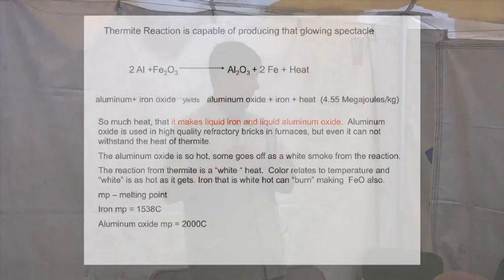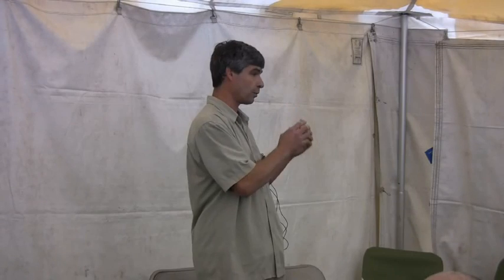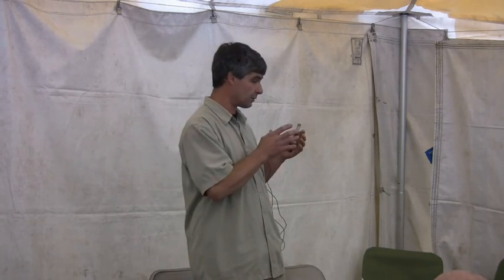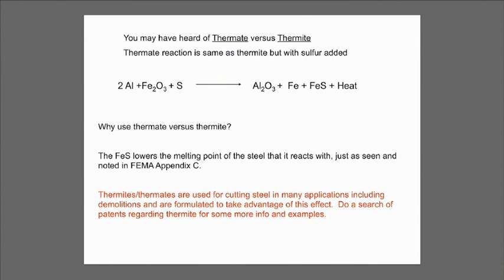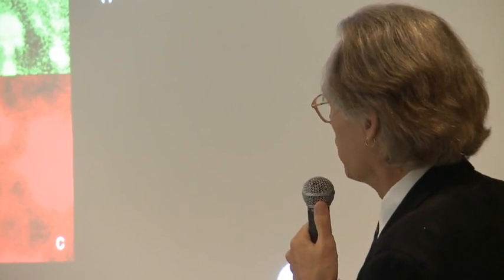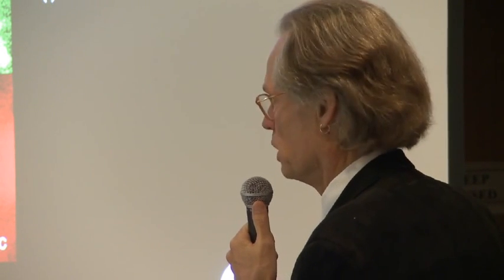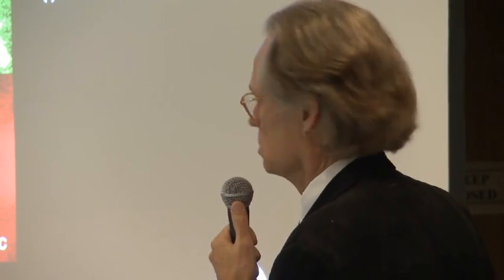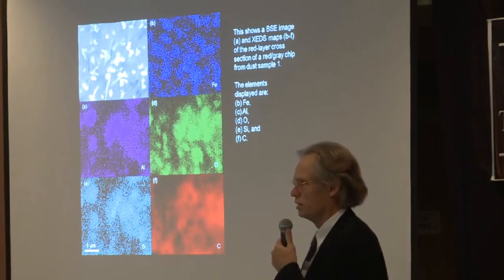9/11 nanothermite: Elemental aluminium in WTC-chips & video of ignition: Dr. James Millette is wrong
Chemist Mark Basile and Dr. Niels Harrit tell us what 'thermite-composites' and 'thermite reaction' are, and Dr. Harrit also shows us the "thermitic chips" discovered from the dust that came from the World Trade Center buildings  after 9/11, have elemental aluminium in them, although resent study paper by Dr. James Millette claim otherwise. Millette's conclusion about the aluminium appears to be wrong.

At the end of the video Mark Basile shows a clip he made of ignition test of one of these red-gray WTC chips, which appear to produce a 'thermite reaction'.

Analysis of Red/Gray Chips in WTC Dust
by Dr. James Millette

Harrit et al paper (link to a pdf below) states that the WTC chips appear to produced a "thermite reacition", but ignite at much lower temperature than conventional thermite mixture.
According to the 2009 Niels Harrit et al. paper, the WTC  red-grey chips ignite at about 430 degrees Celsius, reaching high enough temperatures to form iron rich micro-spheres (melting point of iron is above 1500 Celsius degrees), which were also found in large quantities in the WTC dust.

And although Dr. Millette's paper was said to "replicate many parts of the research" done in the Harrit et al paper, it is very questionable why Dr. Millette, who claims the red-gray chips are chips of paint, apparently heated the red-gray chips ONLY to 400 degrees Celsius.
..So, Dr. Millette stayed safely about 30 C degrees BELOW the ignition temperature reported earlier by Niels Harrit et al.

Millette also claims there is no elemental aluminium in the red-gray chips, but in the Harrit et al paper they stated that the silicon(Si)  and aluminium (Al) are not chemically bound, meaning that the aluminium really is in elemental form. According to Harrit et al, the Si and Al appeared to be separate after a chip swell when soaked in methyl ethyl ketone (MEK).- Harrit et al paper, The Open Chemical Physics Journal, 2009, Volume 2, page 18.

Millette claims, because there apparently is epoxy resins present in the red-gray chips, that this tells us that the chips are paint, although even he states that it does not match the reddish primer paint used on WTC steel columns.

Epoxy resins (polymers) are also used as binders in aerogel/sol-gel (nanothermite) composites, so even if there is epoxy present in the WTC-chips, it still could meant the chips really are thermite-composite chips. Niels Harrit talks about polymers or "plastic" being present in the matrix of the red-gray composite chips. (..watch the full presentation for this statement. Link below).
Press release for the WTC dust nano-thermite paper by Harrit et al:

Study: Scientists Discover Active Thermitic Material in WTC Dust
Berkeley, CA, April 3, 2009
Active Thermitic Material Discovered in Dust from the 9/11 World Trade Center Catastrophe
Niels H. Harrit, Jeffrey Farrer, Steven E. Jones Kevin R. Ryan, Frank M. Legge, Daniel Farnsworth, Gregg Roberts, James R. Gourley and Bradley R. Larsen

Architects & Engineers for 9//11 Truth